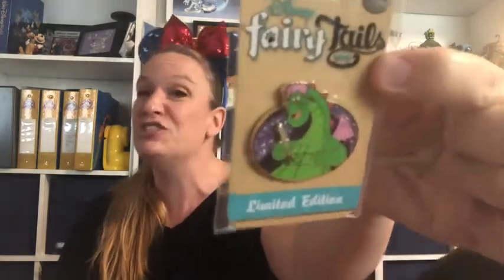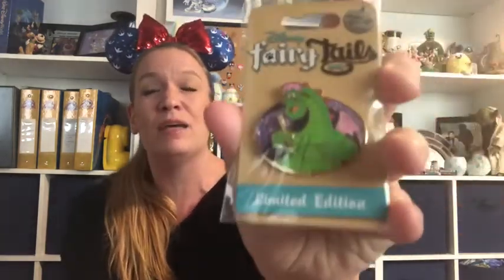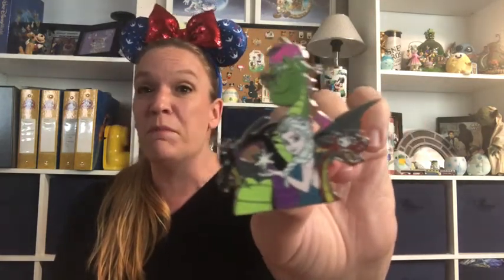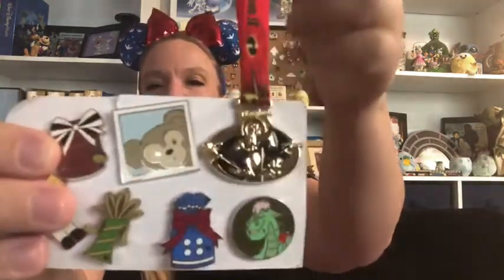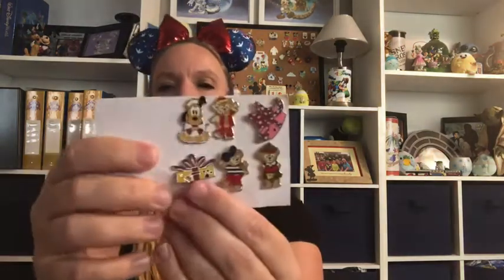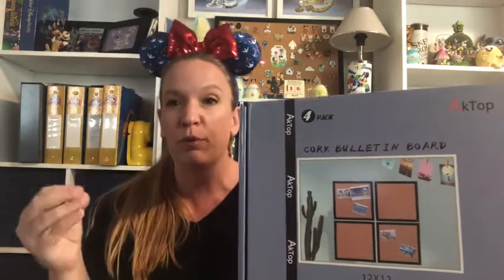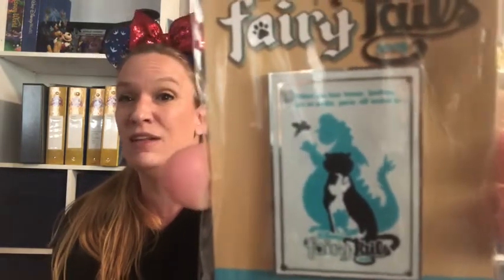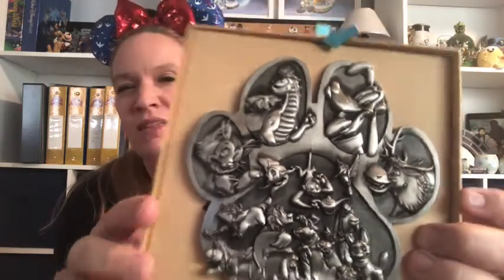Pin Mail - I Found One of My Grail Pins!!!! - Subscribe to Enter the April Giveaway!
Welcome back fans of all things Disney. Today I some pin mail from different trades and purchases over the last few weeks. Among all of that, I found one of my GRAIL pins!!! It is gorgeous and I can not wait to share it with everyone. Which pin is your favorite?

I have been asked to put a video together detailing how I got into trading and collecting so I will be working on that for sharing this weekend. What other content would you like to see me build for the channel?

Enter to win a mystery box of Disney goodies!!

How to enter:
1) Like the video
3) Comment - You will get one entry into the drawing for each video you comment on.
Good Luck!!

The Character Warehouse locations are closed until further notice. I will update you via Facebook when I will be able to shop again. The shopping fee is 20% of cost of merchandise ($10 minimum).